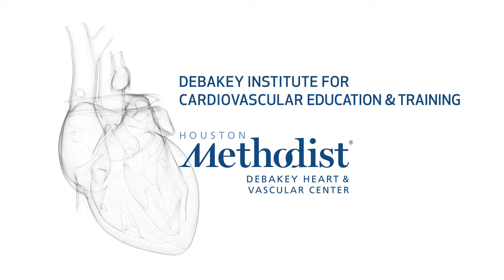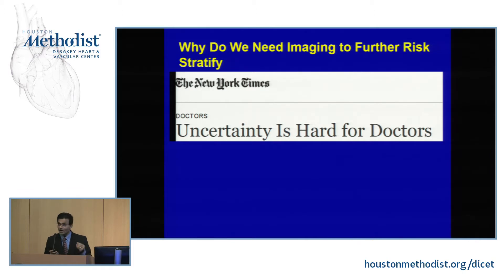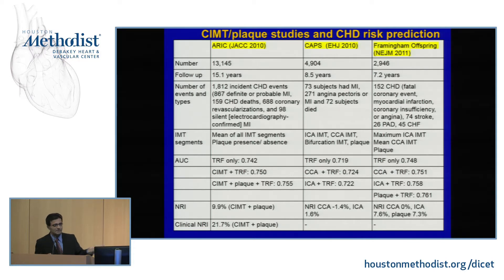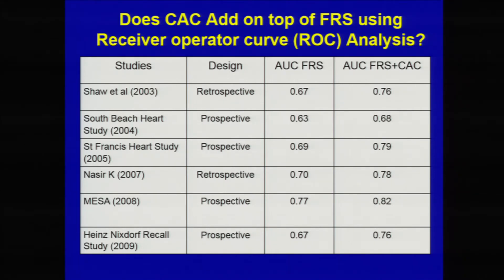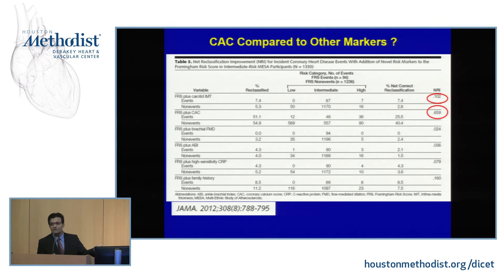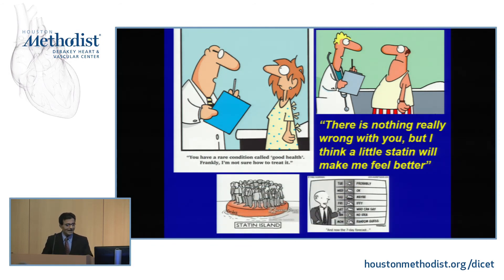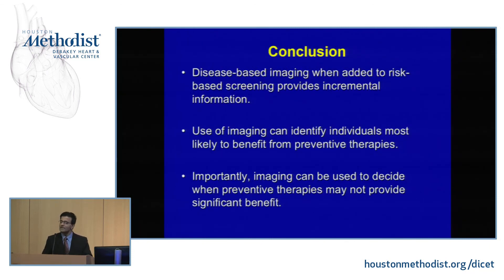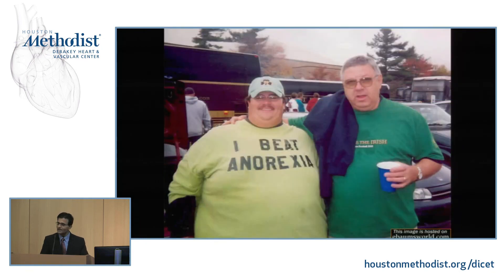Risk Stratification and CV Prevention: What is the Value of Imaging? (SALIM S. VIRANI, MD, PhD)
SESSION TWO • Ischemic Heart Disease: Role of Noninvasive Imaging

"Risk Stratification and CV Prevention: What is the Value of Imaging? When is CT Calcium Score or Carotid Ultrasound Indicated?"

SPEAKER: SALIM S. VIRANI, MD, PhD